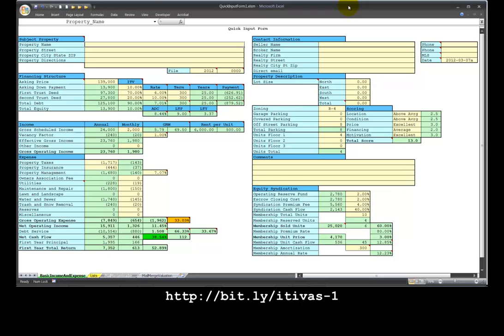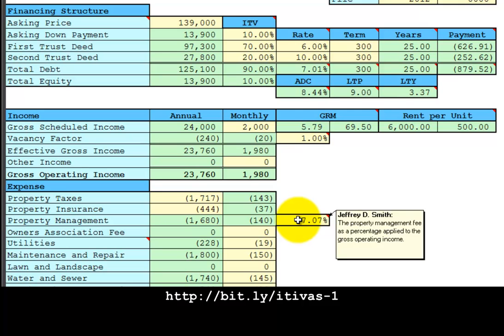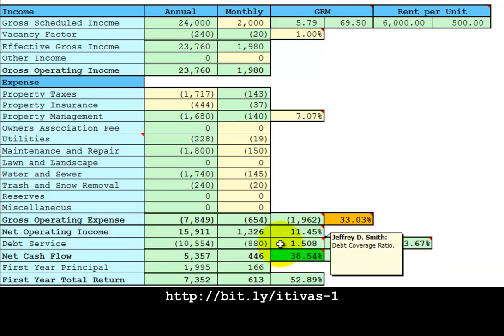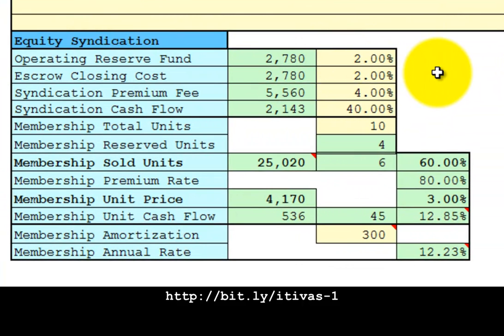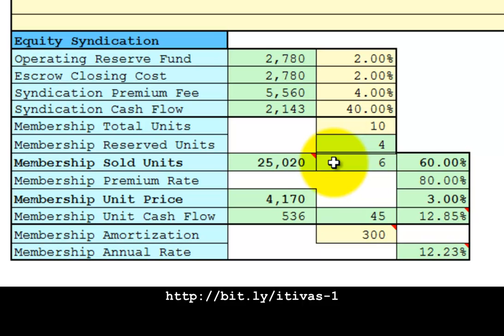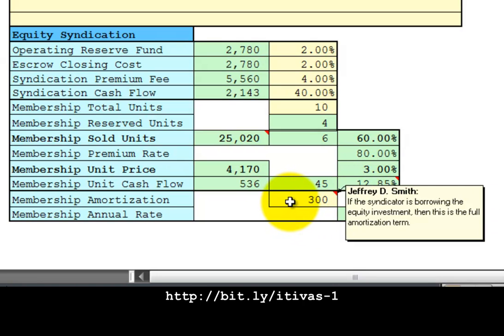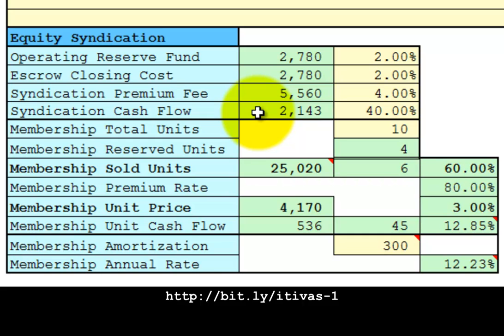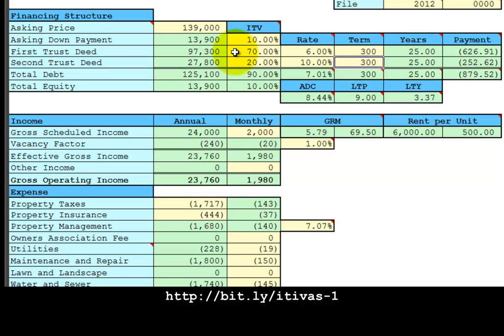Quick Input Form Tutorial2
This short video tutorial 2 shows the Quick Input Form spreadsheet that mirrors the hand-written analysis shown in the Blast From The Past video. That other video shows how income property was analyzed by hand with pencil, carbon paper, hand-typed contracts, and pre-printed amortization tables.